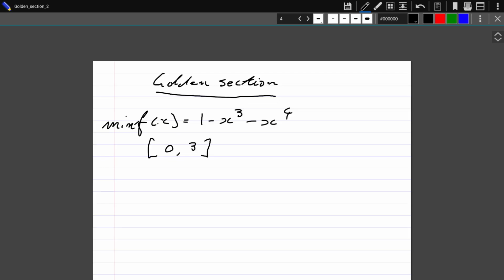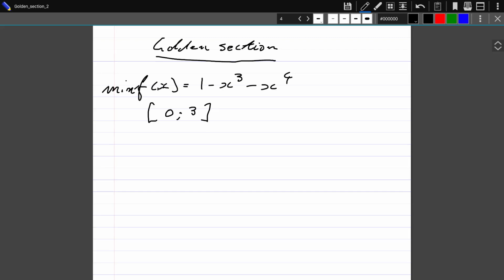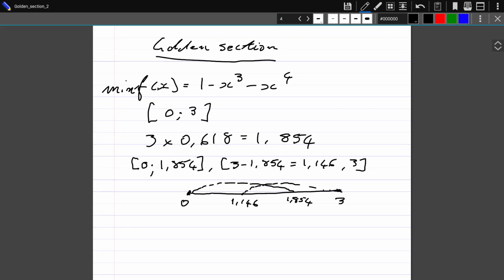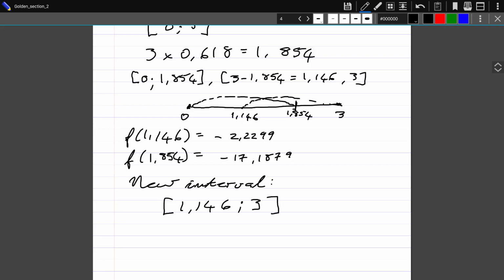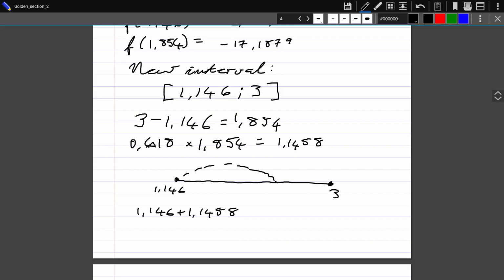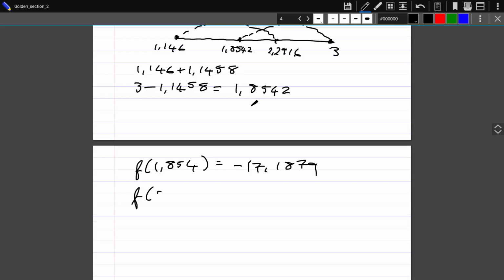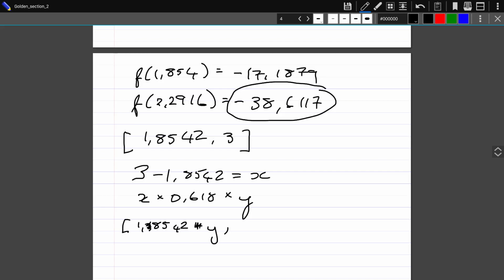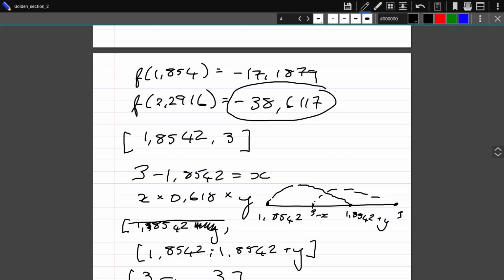Golden Section Search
We describe the Golden Section Search method by approximating the minimum of a polynomial over a finite interval.